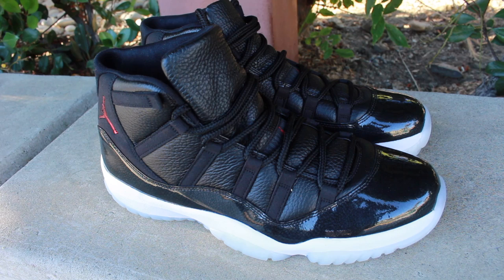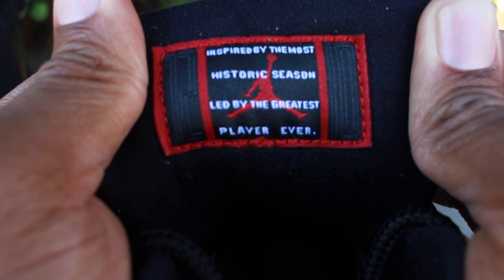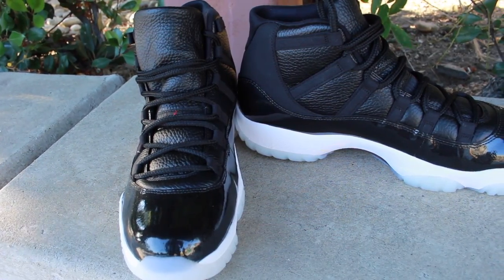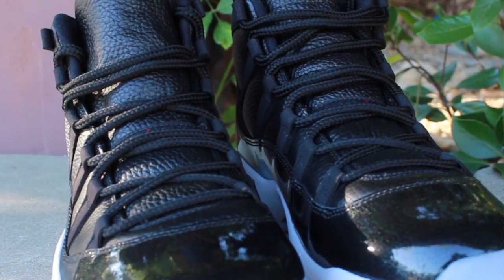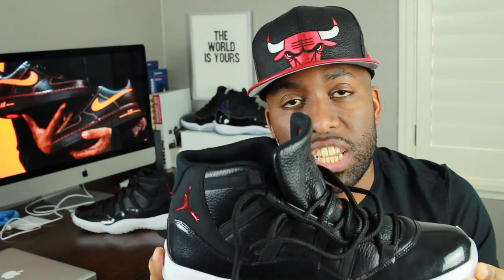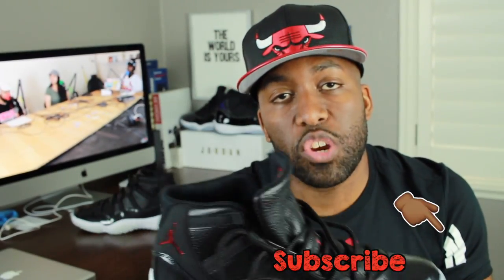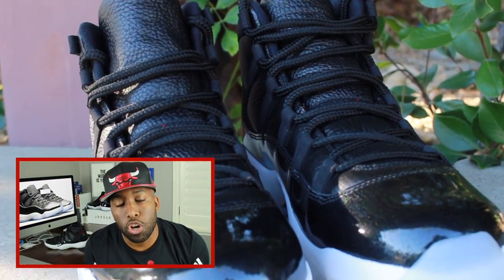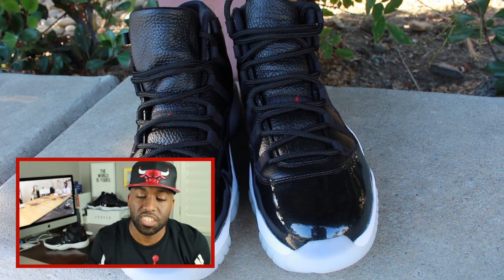Michael Jordan's Favorite Retro Air Jordan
Hey everyone in video #53  I talk about a recent pick up of mine from shiekh stores in the Retro Air Jordan 11 (Red/White/Anthracite) also known as the 72-10s commemorating the 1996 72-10 nba seaon of a Micheal Jordan led chicago bulls team. You may or may not know that this particular Jordan 11 was Michael Jordan's favorite sneaker to hoop in. I'm certainly glad I got these elevens as I had them in 2015 when they first released but wore them so much they were trashed.

About Zoh

Deuces.

Snupps: @casa.station

ref=bookmarks

Weight-215 lbs
Height-6 feet